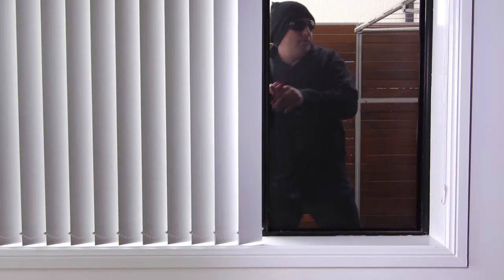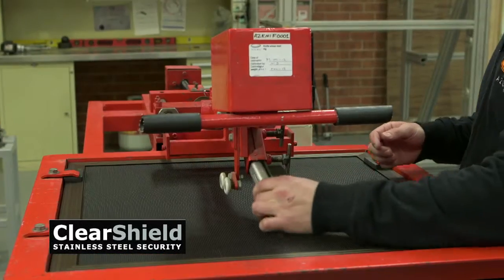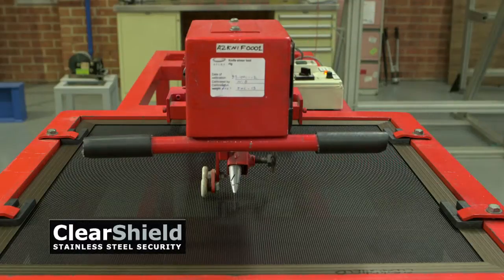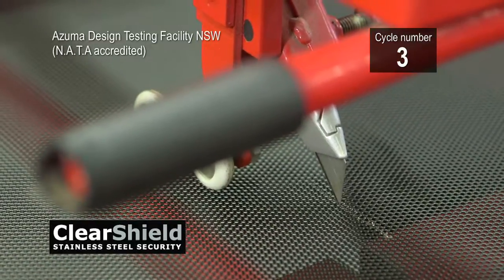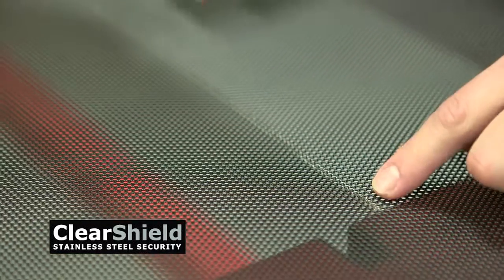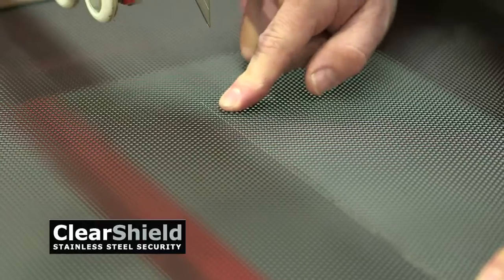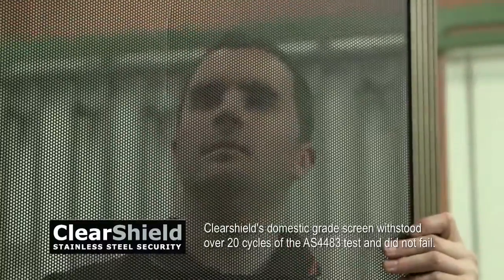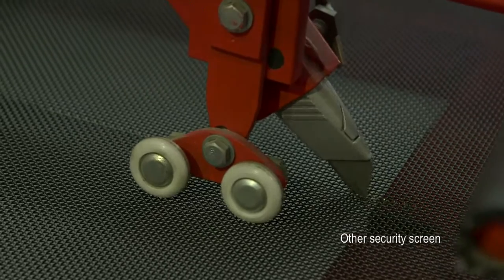Knife Shear Testing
At Clearshield we take the threat of a knife attack very seriously.

In this test we put Clearshield's domestic grade security screen to the test well beyond the requirements of the Australian Standard AS4483.

Clearshield's domestic grade screen has proven to withstand 20 cycles of the test without failure.